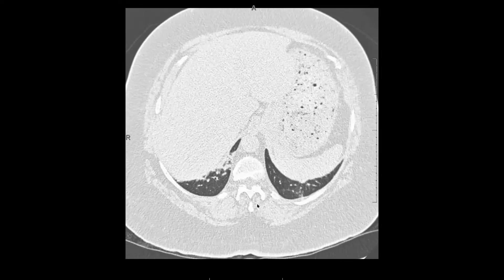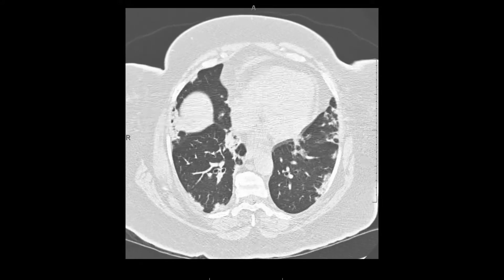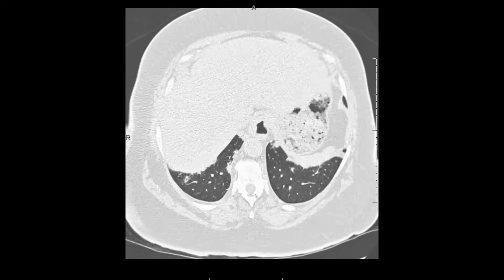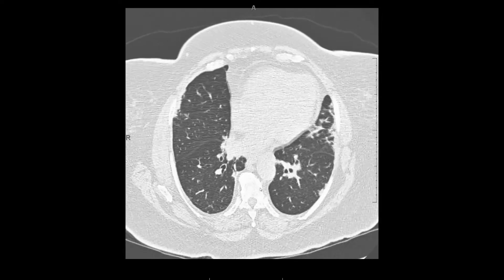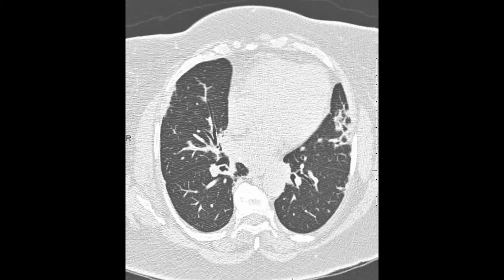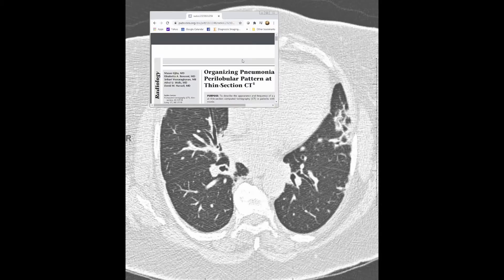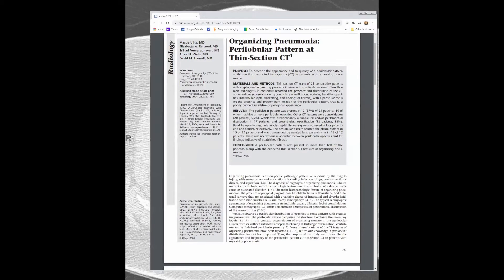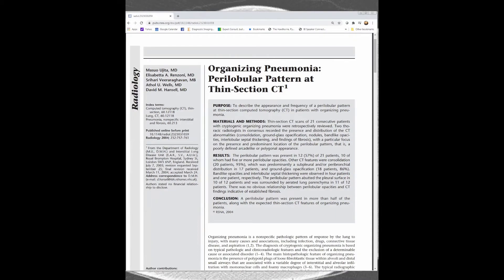Organizing pneumonia secondary to myositis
Perilobular consolidation in organizing pneumonia.